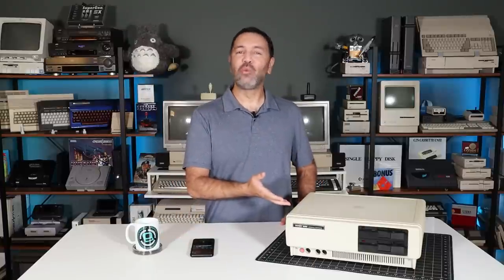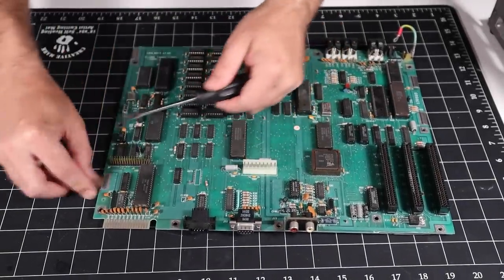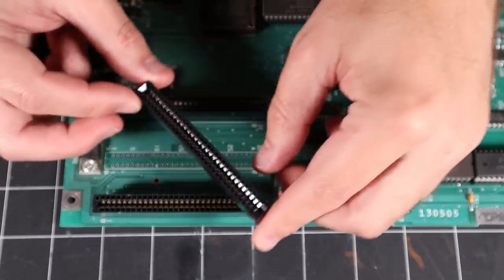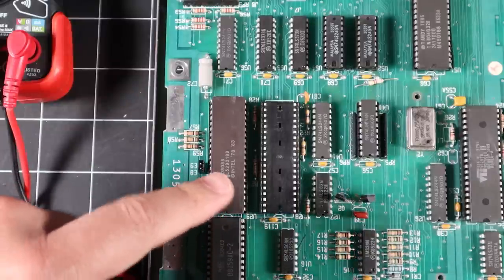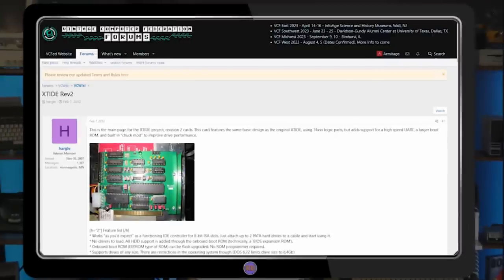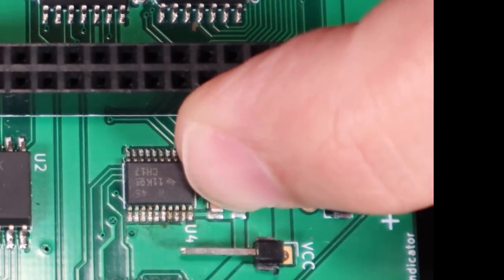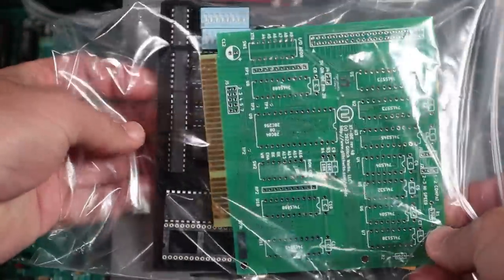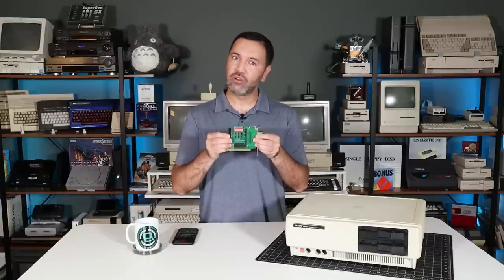Let’s attempt to repair a Tandy 1000 ISA Slot and XT-IDE card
Two projects for the price of none!

Hakko FX888D Digital Soldering Station
Hakko FR301 Desoldering Tool
Hakko 633 Soldering Iron Holder
YIHUA 959D-Digital Hot Air Rework Station
Kester Leaded Solder
SRA Rosin Paste Flux
Chip Quik No-Clean Flux
Weller SM1 Solder Dispenser
INNOVA 3320 Auto-Ranging Digital Multimeter

Thanks to our awesome Patrons and Channel Members for their support!!!

Peter (Melair)
Kevin Gonzalez
Jon Ingersoll
John DiLiberto
John Trammell
Paraffine
Josh K
Mitch Hoffman
Alex Smith
Vince Valenti
William Sullivan
Eric Stacey
Ryan Brooks
James Taylor
FULLSET
[mi.low]
Allister Fiend
Erik (goodjonx)
Pierre Kressmann
RobF228
Jim Leonard
Rayner Daniel Pedersen
Wolfgang Behrens
Eli
Thomas Jager

00:00 Introduction
01:50 Tandy 1000 Disassembly
05:06 Replacing an ISA Slot
09:53 Testing
14:23 A broken XT-IDE card
16:00 Reviewing the schematics
18:43 Visual inspection
20:41 Replacing SMT chips
27:34 Conclusion